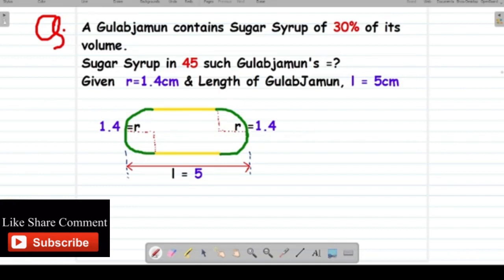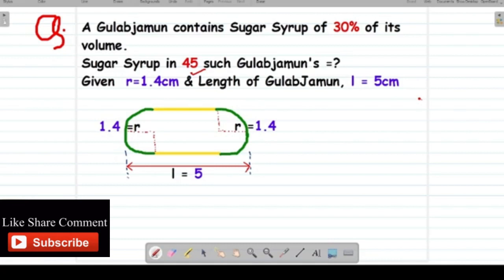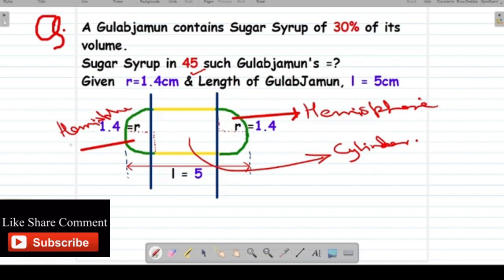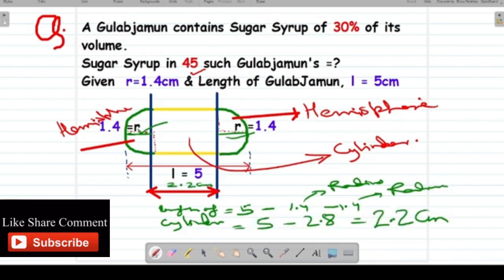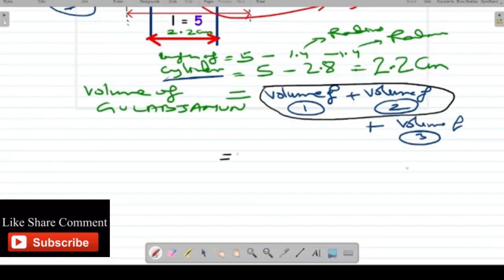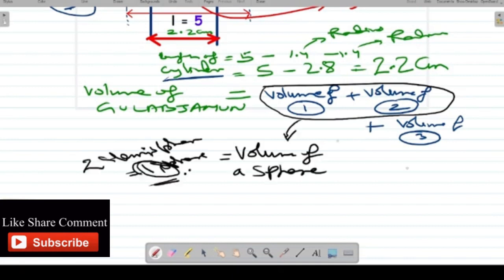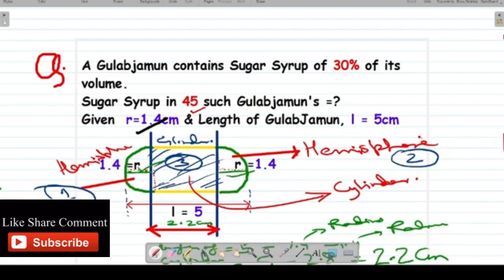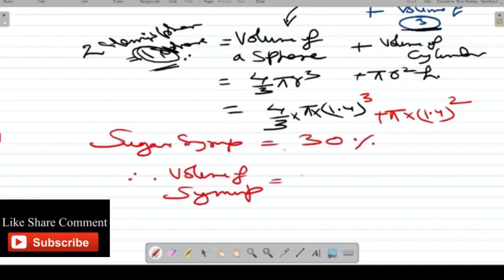PART-2 🧐 Sugar Syrup in 45 Gulab Jamun with Syrup=30% of Volume? length of G.Jamun=5cm,Radius=1.4 cm